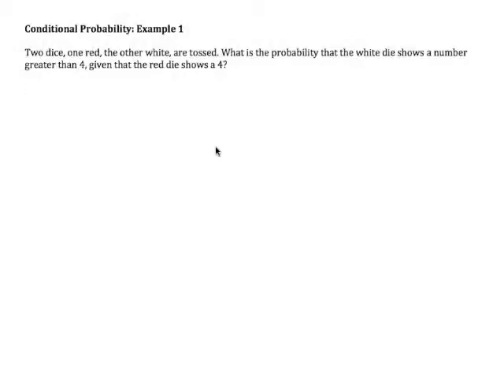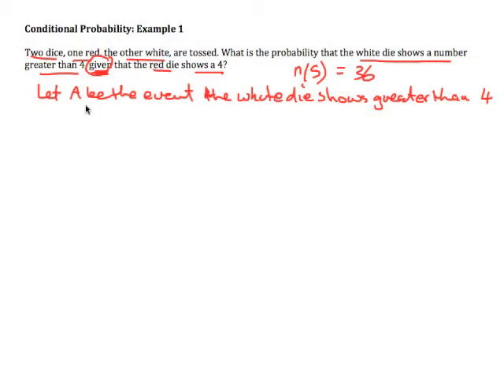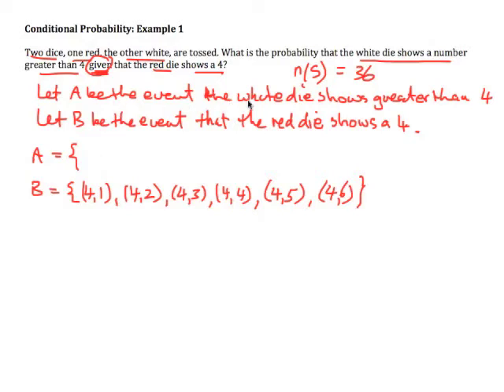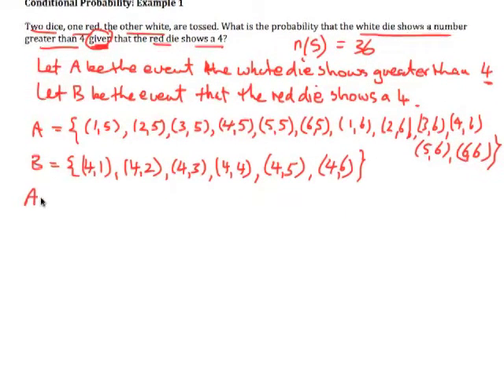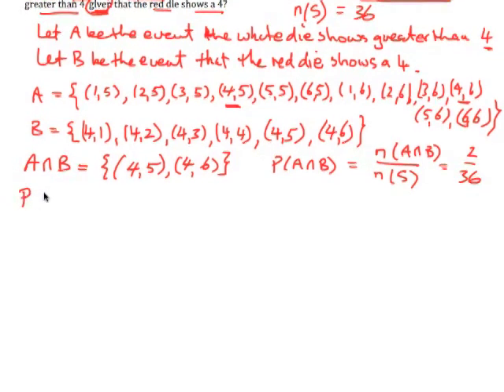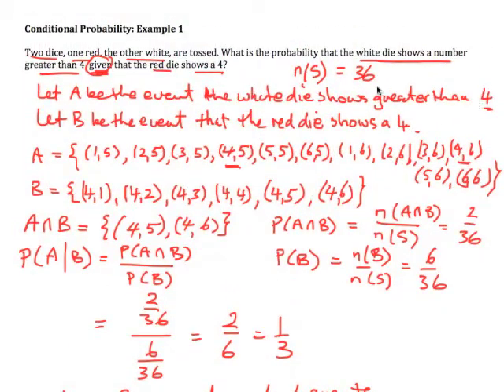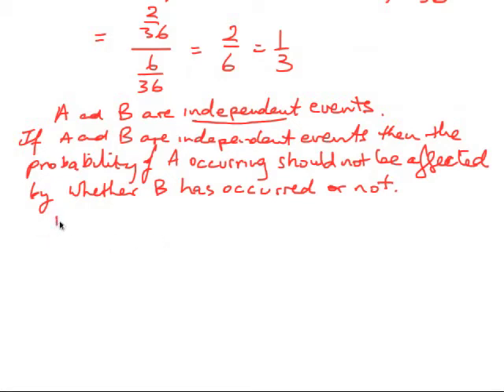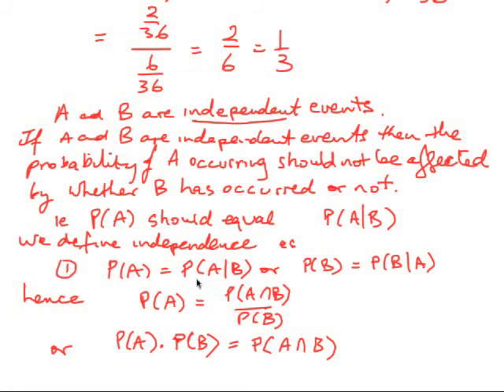Conditional Probability Example 1